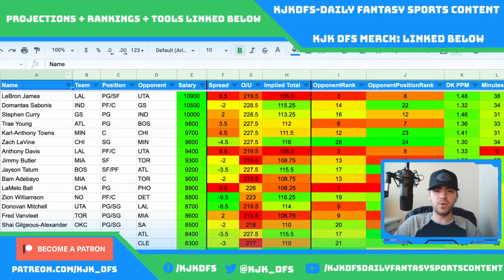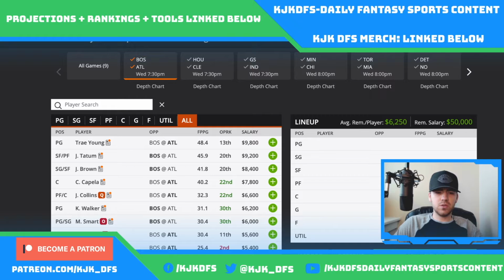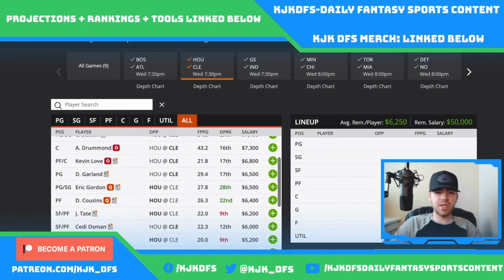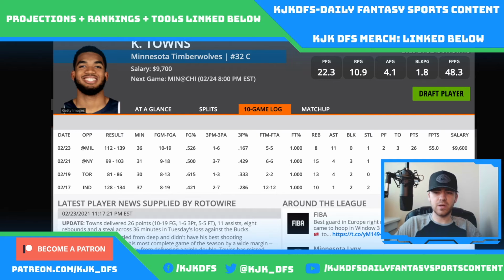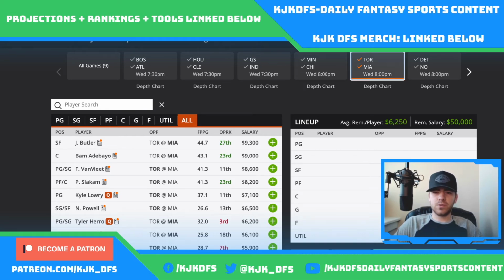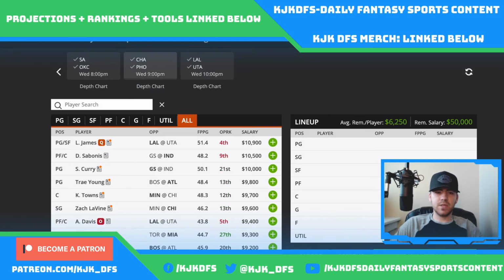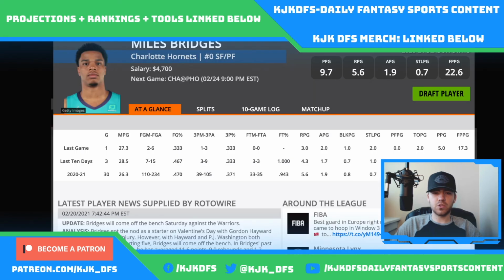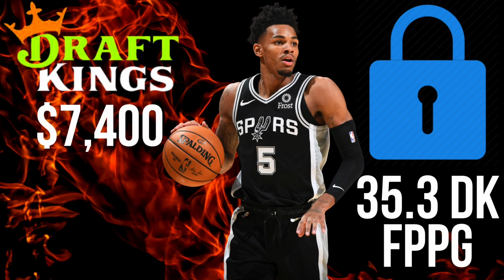DRAFTKINGS NBA DFS PICKS | WEDNESDAY 2/24/21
DraftKings NBA DFS picks and strategy for the DraftKings NBA main slate on Wednesday 2/24/21!